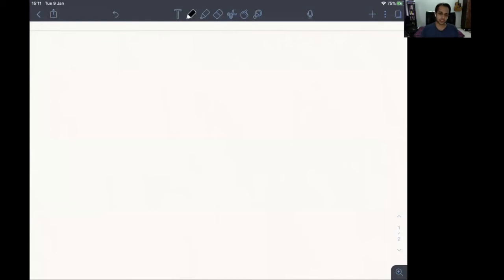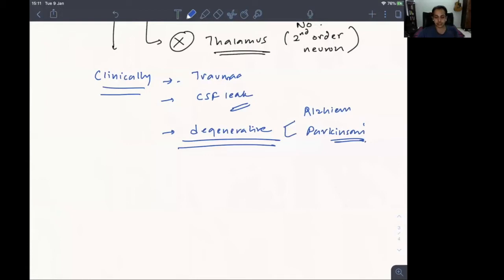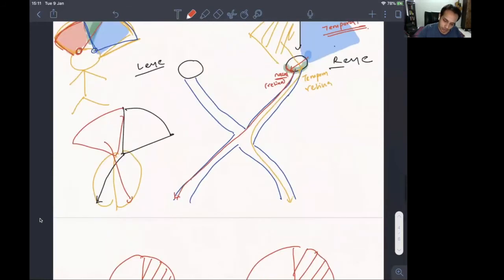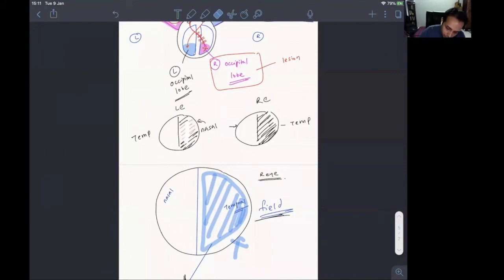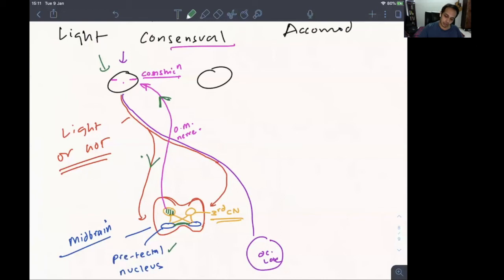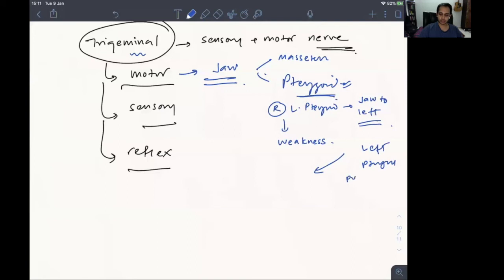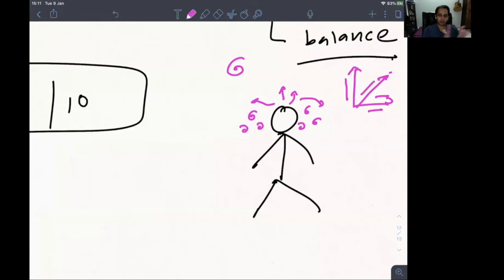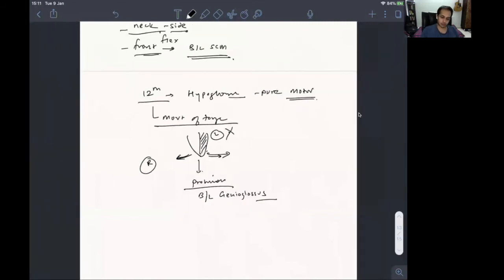Approach to cranial nerve examination | Clinic 15 | Neurology | Quarantine Clinics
How to approach and examine a case of cranial nerve dysfunction